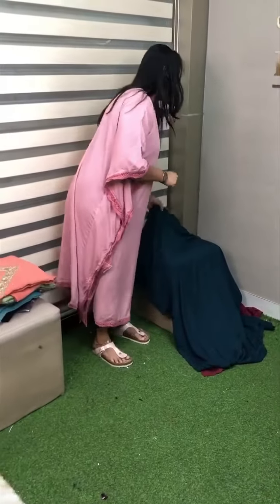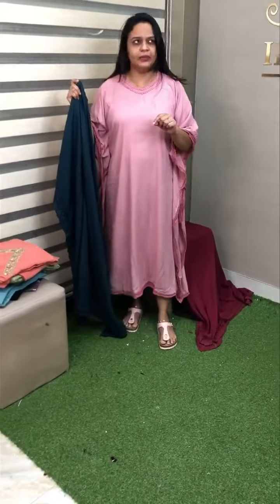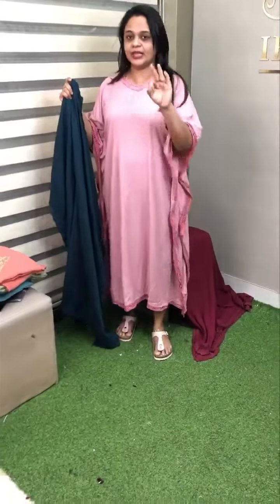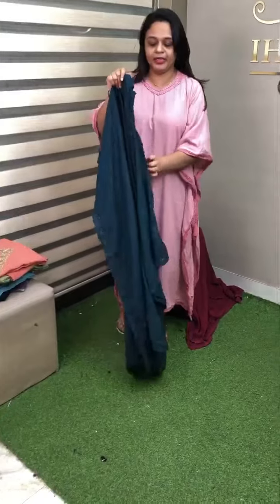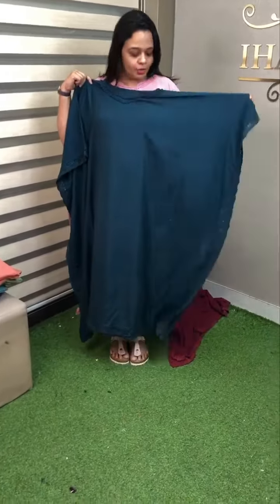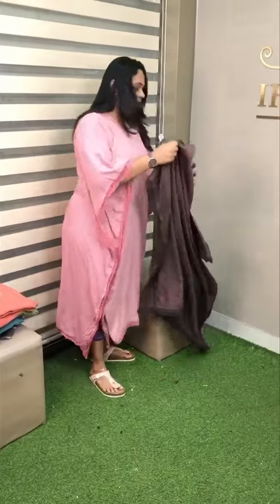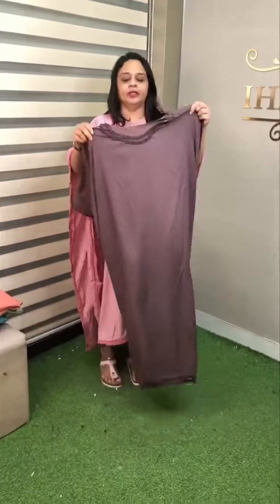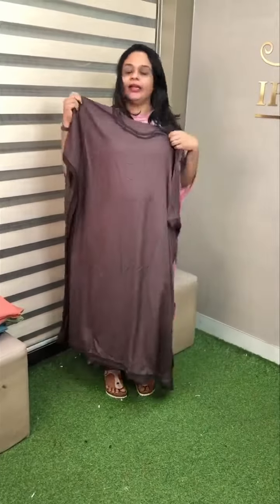Summer offer sales Budget buy kaftan collections for booking visit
Summer offer sales

Cc team contact numbers 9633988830,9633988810,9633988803